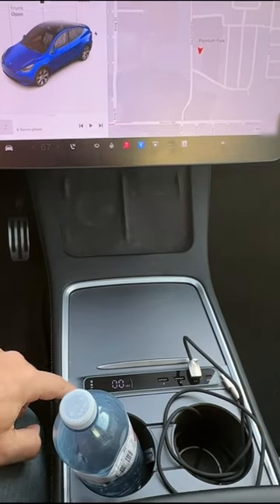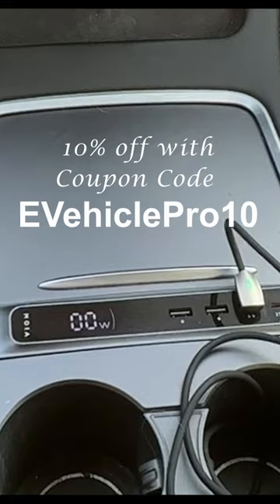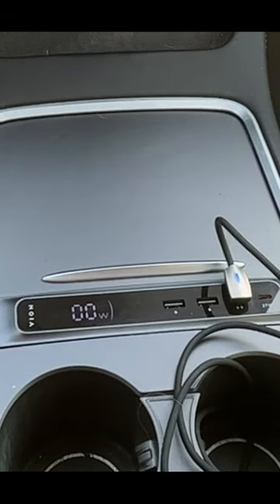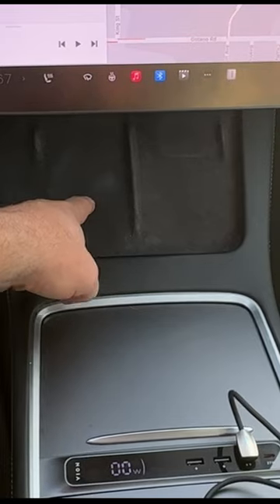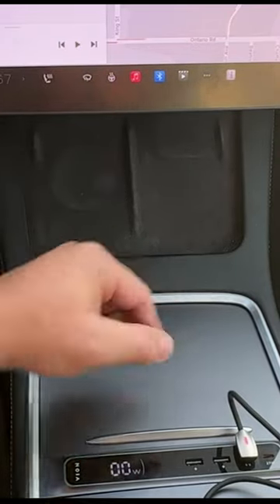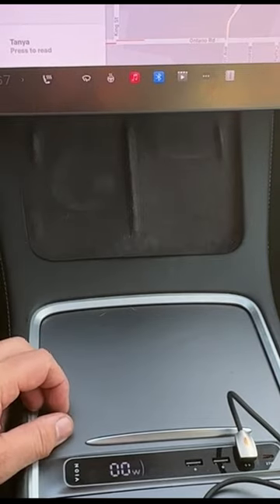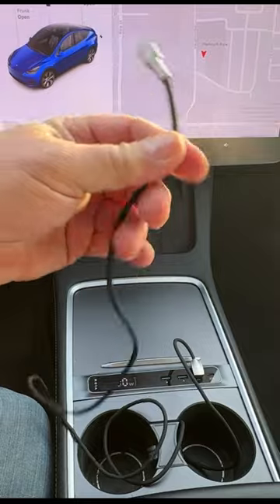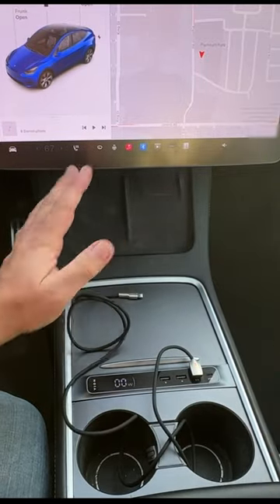Vion Center Console Hub For Your Tesla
Vion Center Console Hub